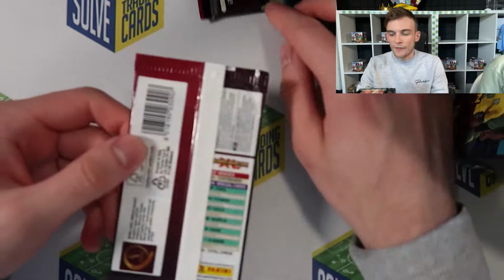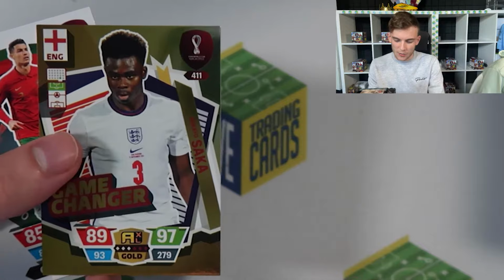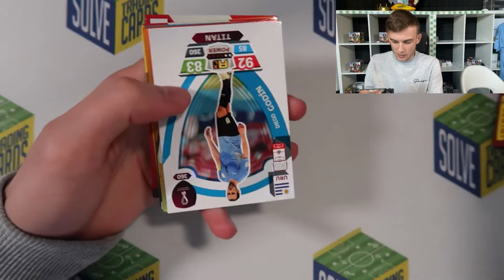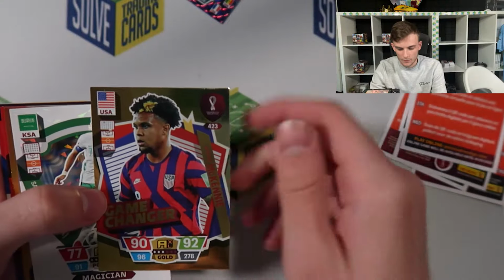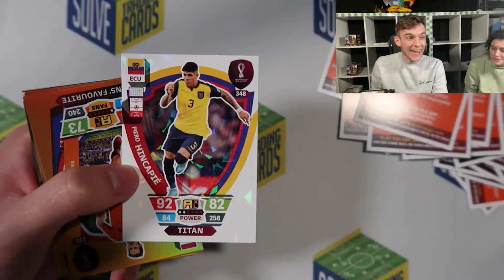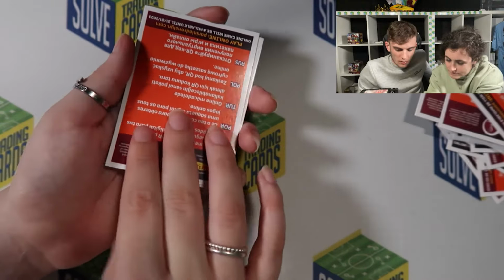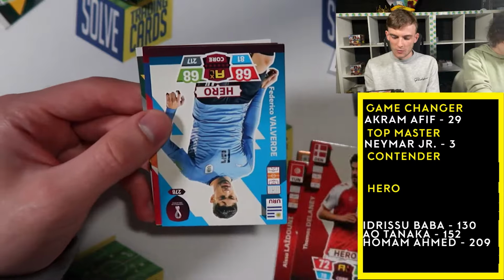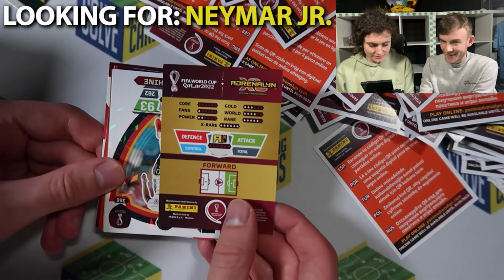I COMPLETED THE WORLD CUP CARD COLLECTION.... IN ONE DAY!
I completed the Panini World Cup Adrenalyn XL card collection to figure out how much it costs and how many packs you need to open!

The World Cup Adrenalyn XL collection has 495 cards to collect in total. Without any duplicates, it would cost £111.375… but as we know, we get A LOT of duplicates when completing card collections.

If you would like to purchase World Cup Adrenalyn XL packs.. head to place an order!

Comment for a chance to win a box of Adrenalyn XL packs worth £90!